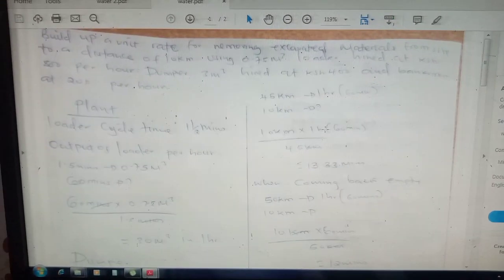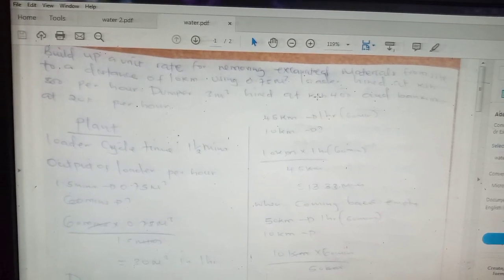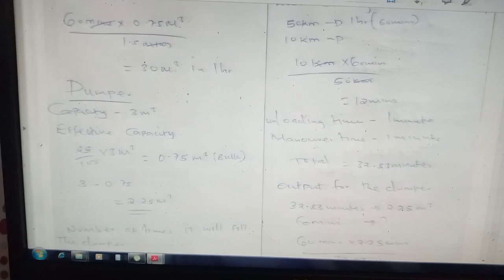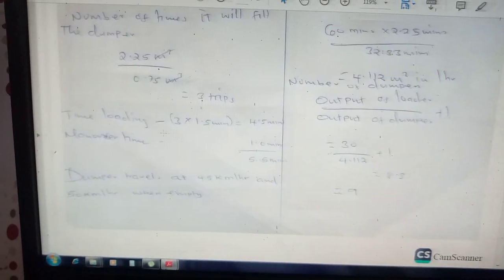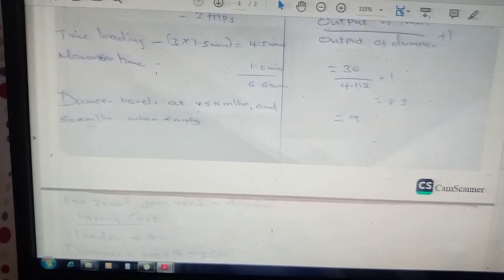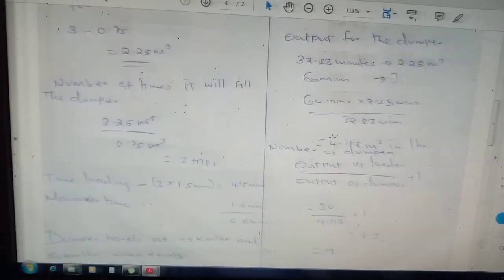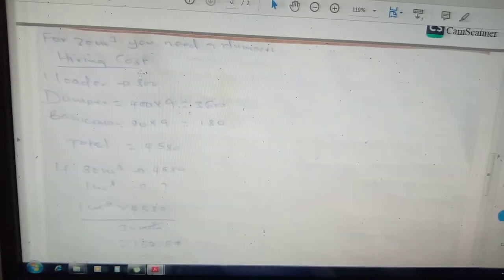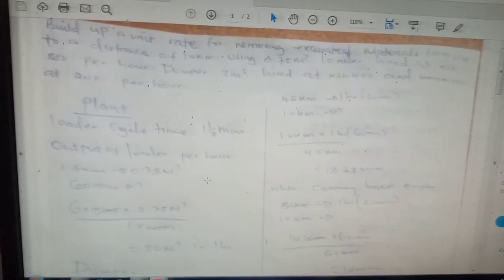BUILD UP UNIT RATE FOR TRANSPORTING EXCAVATED MATERIALS AWAY FROM SITE USING A DAMPER-KNEC